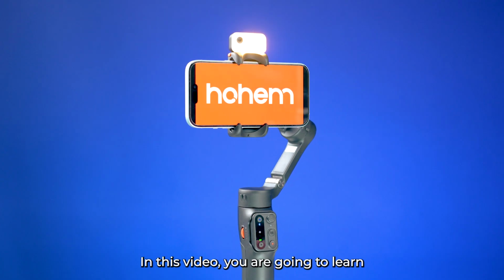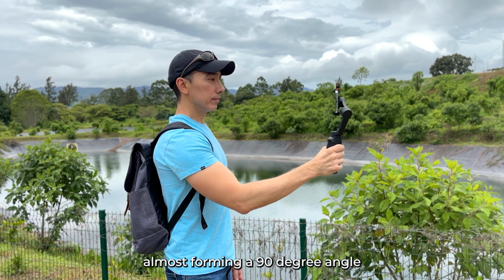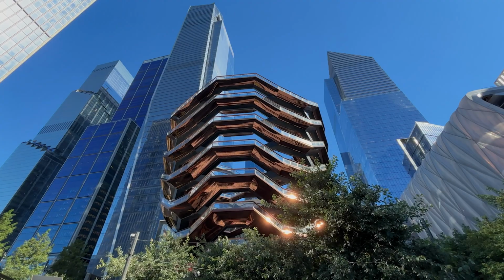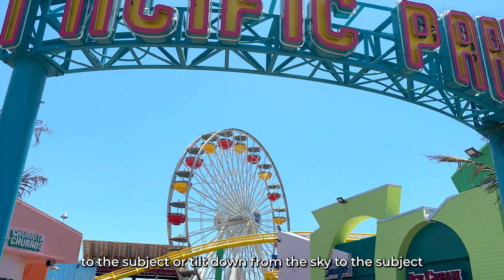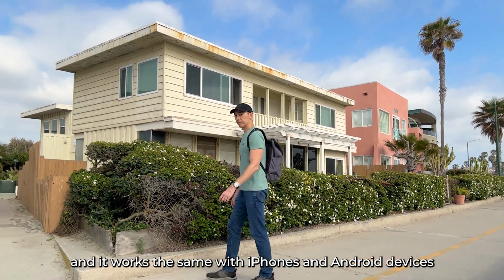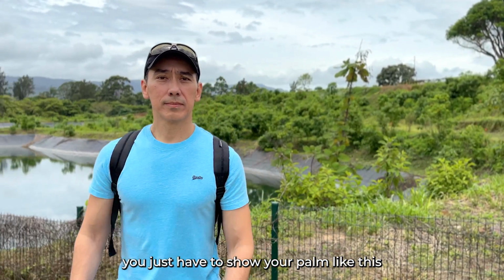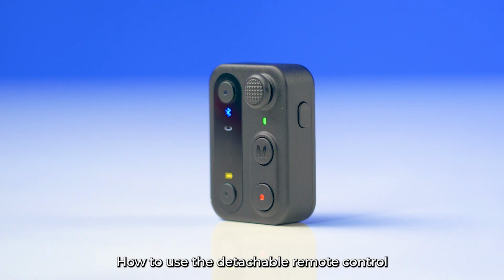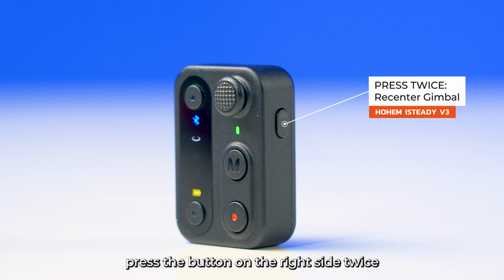How to Use Hohem iSteady V3: Quick Tutorial, Features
Hohem iSteady V3 tutorial, gimbal modes, extension rod, how to hold the gimbal, how to use detachable remote control, how to use the AI tracking sensor

⭐ Amazon Store

M Y   M A I N   G E A R:

Best All-Around-Camera Travel/Vlogging
My Main Camera
Recommended Full Frame Camera
My Drone 2024
My Travel Drone 2024
Favorite Action Cam 2024
Pocket Camera
The Microphone I Use - 2024
Everyday Tripod

For Smartphone Everyday 2024
Gimbal with AI Sensor for tracking
My Camera Gimbal 2Kg
Hybrid Gimbal

I N S T A 3 6 0   F A V O R I T E S

26 inches Softbox
36 inches Softbox
5 in 1 Reflector Small

Android Phone
My iPhone
Clothes I wear

F O L L O W   M E:
TIMESTAMPS:
0:00 Intro